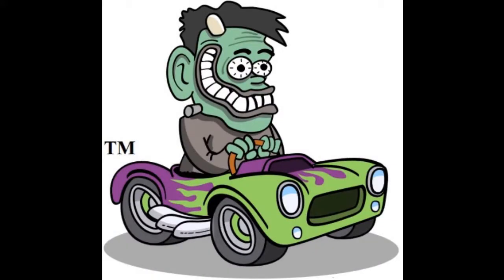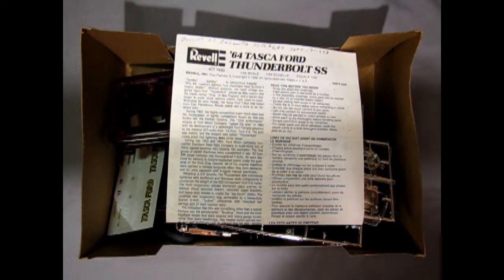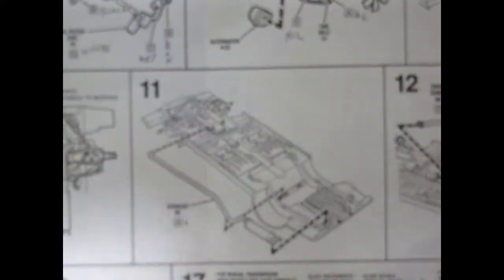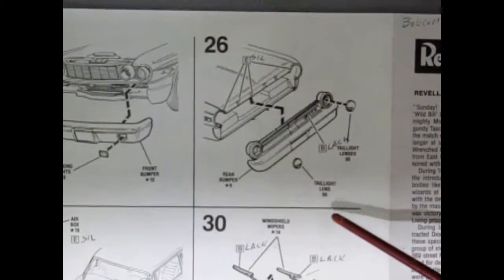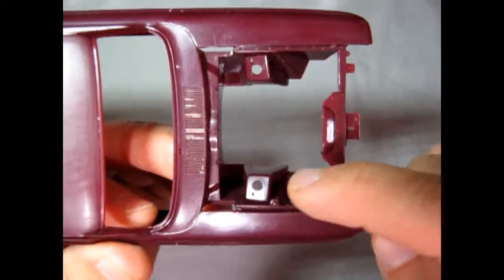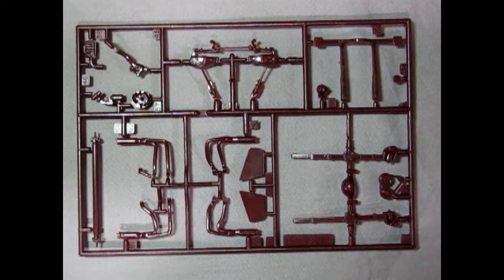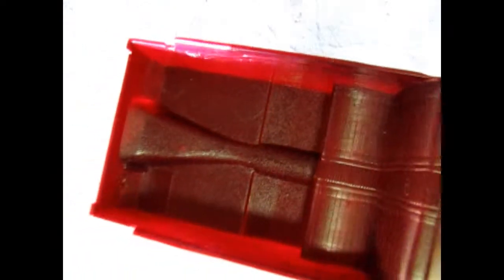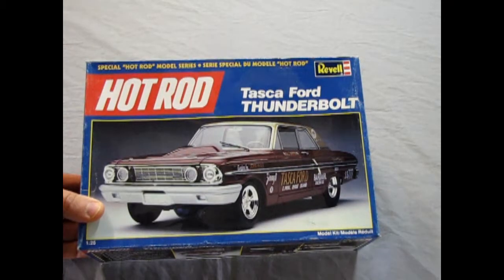Unboxing The 1964 Ford Thunderbolt Model Kit By Revell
Are you looking for the 1964 Ford Thunderbolt Model Kit By Revell and want to know what the instruction sheet, plastic parts and decal sheet looks like before you buy the model?

Let us do the work for you as we unbox the Revell 1964 Ford Thunderbolt Model Kit.

Thank you very much for watching "Unboxing The 1964 Ford Thunderbolt Model Kit By Revell". It means a lot to us!